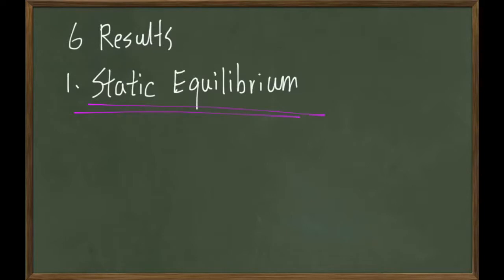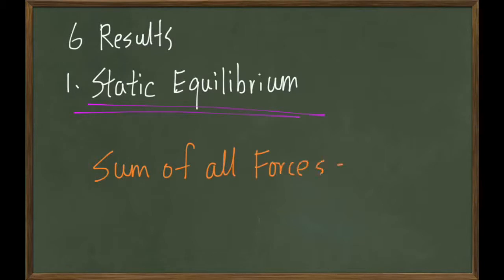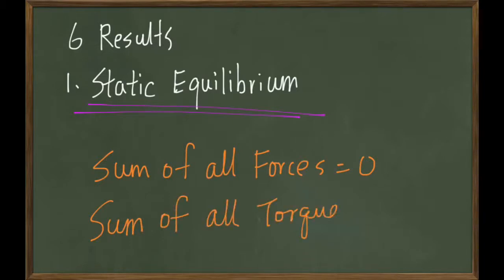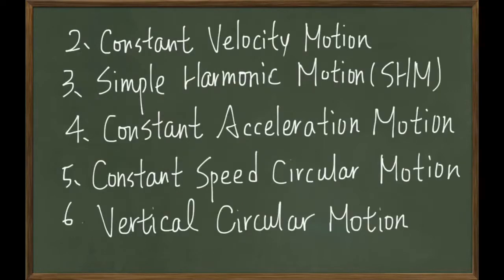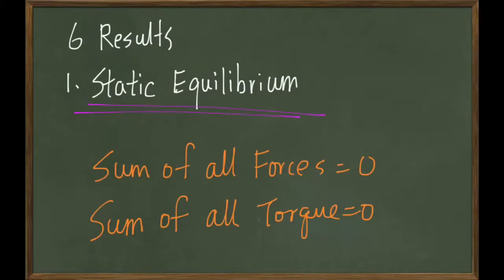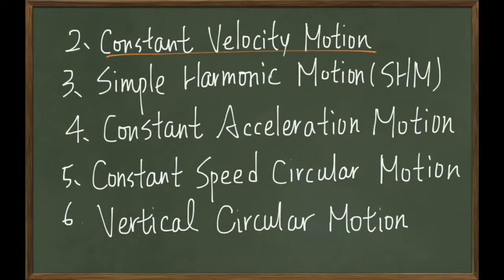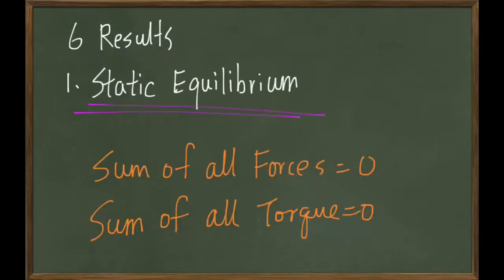Physics Tutorial Section 3-0 Force - 5/7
The third step in analyzing forces.